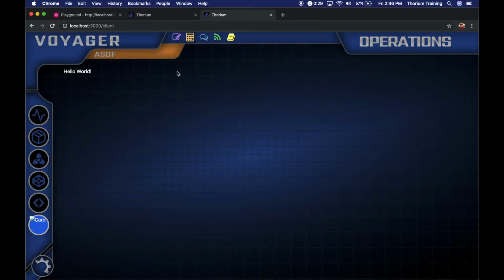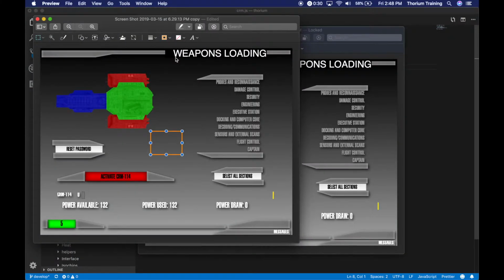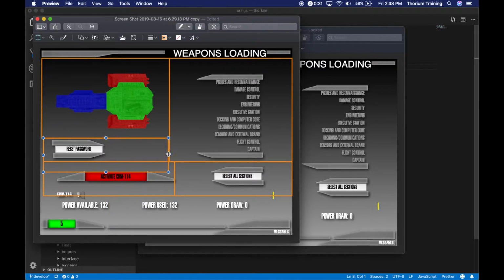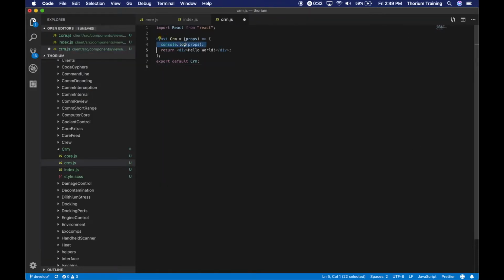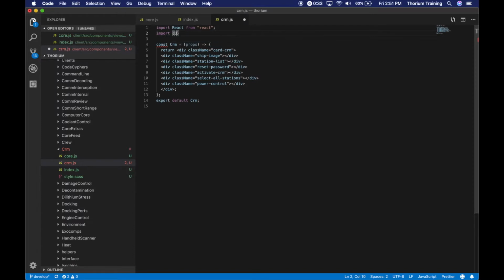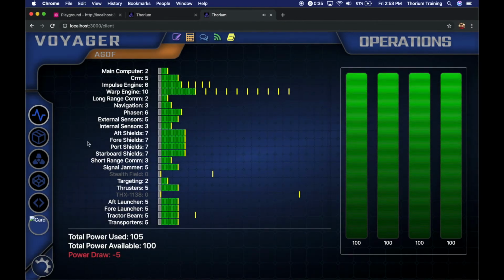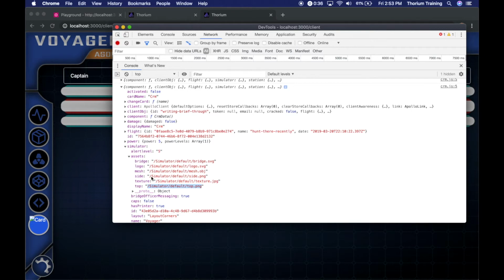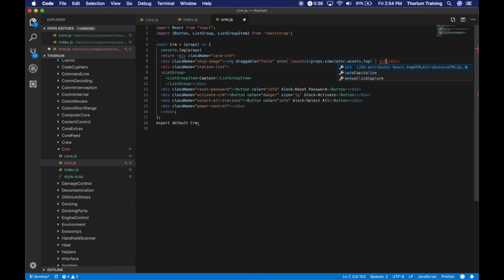Card Building: Card Layout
We've got data - but how do we display it on the card? Let's do some layout!